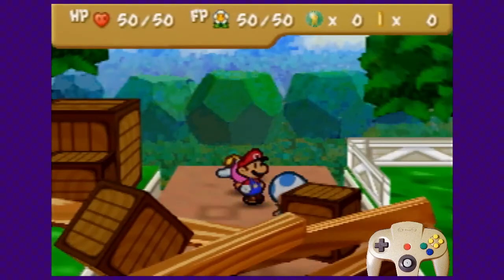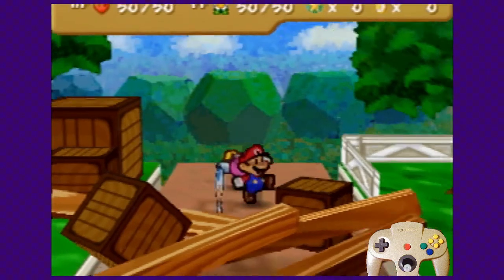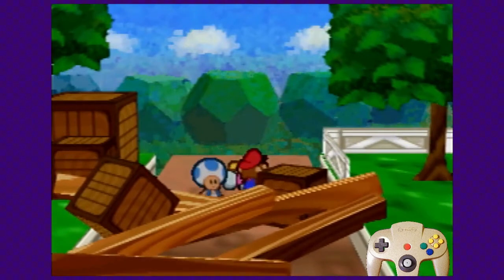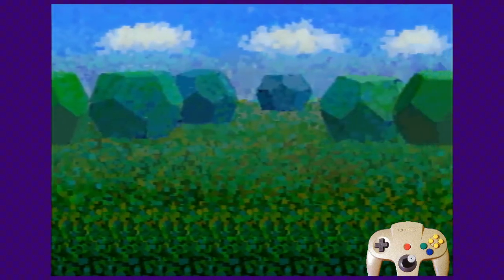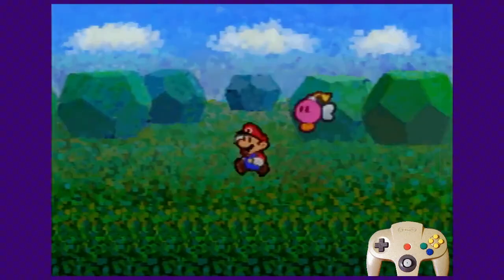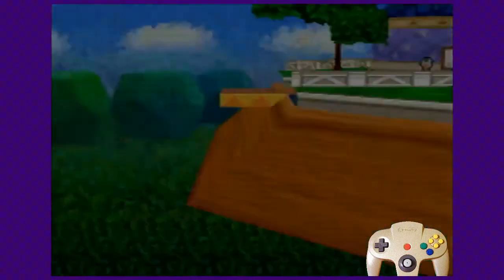Log Skip in 60 seconds!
Hi! This is the first of a series of tutorial videos I'm planning on doing for Paper Mario speedrunning tricks.

I find that most tutorials are long and contain unnecessary information - So i decided to start this series to work on my video editing skills while providing a jumping in point for beginners to Paper Mario speedruns.  This game is difficult and has a high entry barrier for every category except glitchless; but once you get past those points, it is incredibly fun. I hope to keep creating these to help new players in the future!